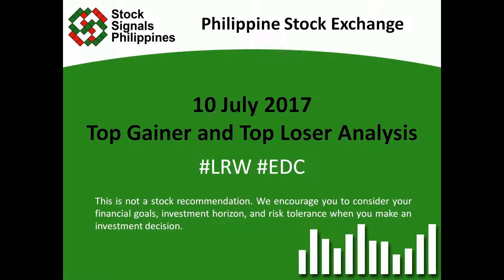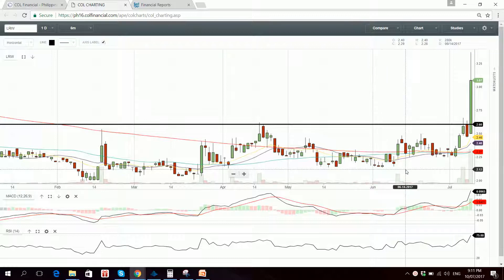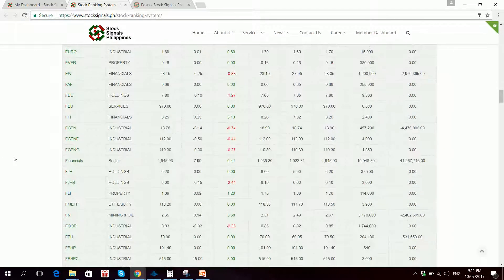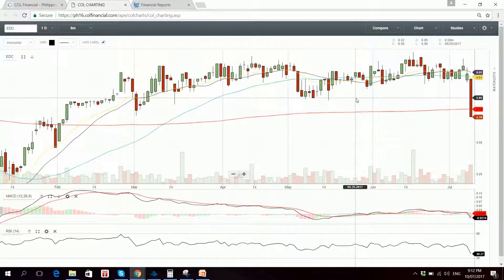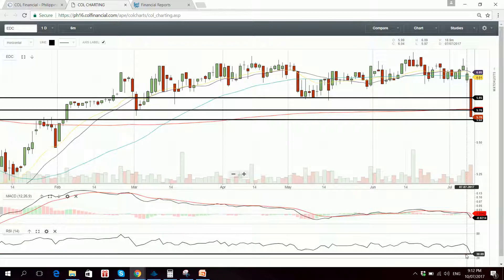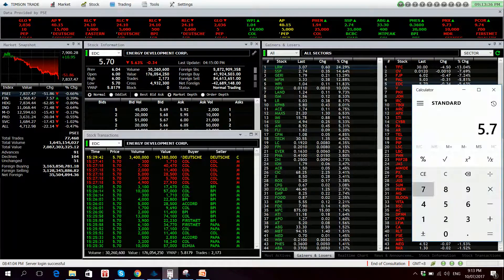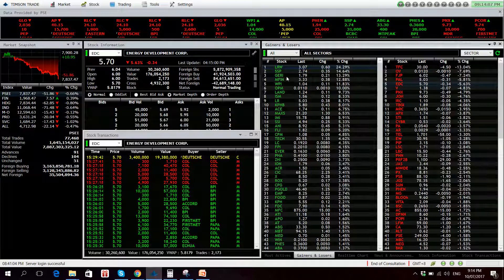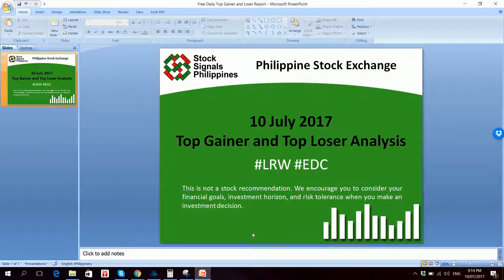Top Gainer and Top Loser Analysis - Philippine Stock Exchange - 10 July 2017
This is not a stock recommendation. This is our analysis of the Top Gainer and Top Loser (with a significant volume) on the Philippine Stock Exchange as of July 10, 2017.

We cover the Top 5 Gainers and Top 5 Losers in the premium version of this report. to learn more about how we can help you become an independent and a profitable stock trader and investor.

MUST-HAVE TOOLS RECOMMENDED FOR YOU